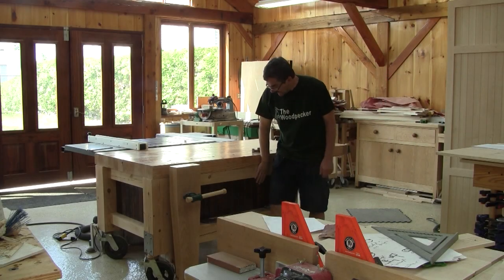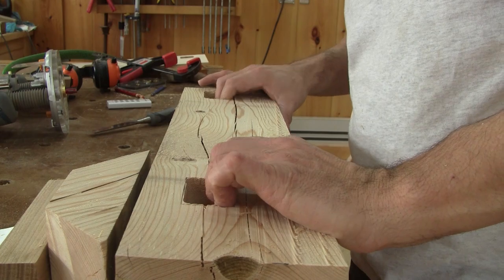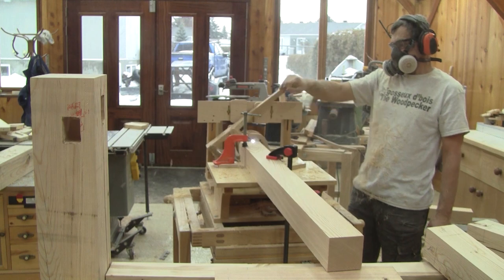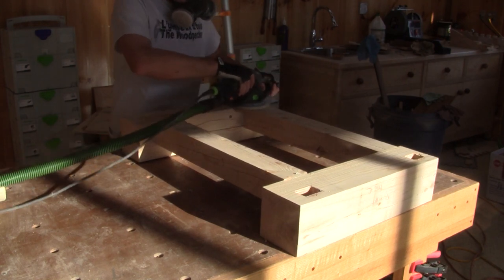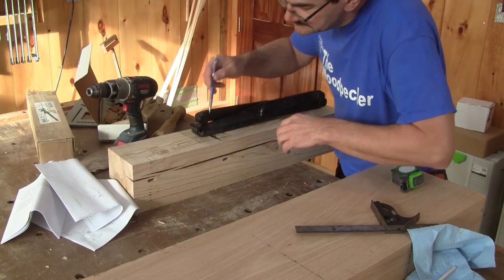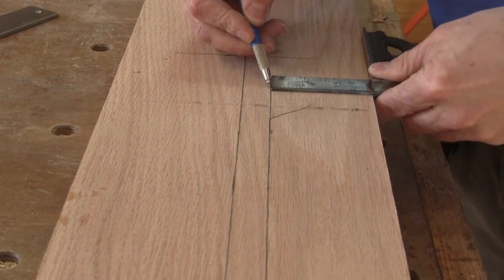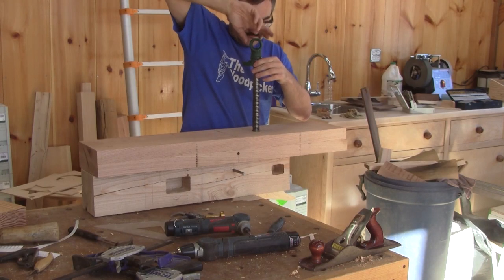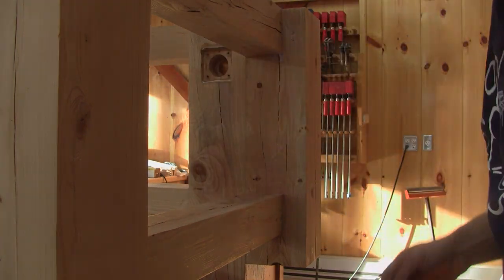The Woodpecker Ep 118 - Moveable Workbench -- part 2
This is part 2 of my new worbench built.
In this episode, I'm almost finishing the base.